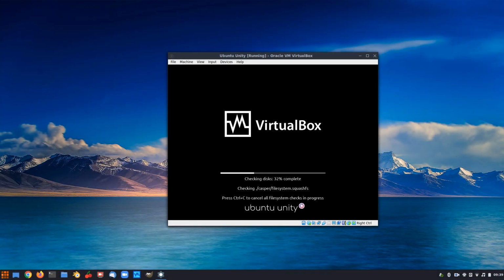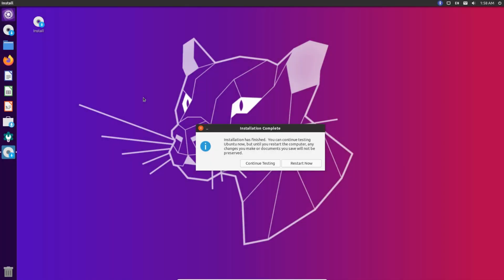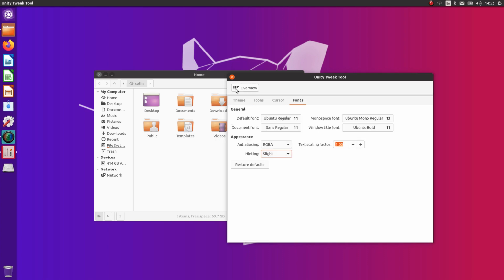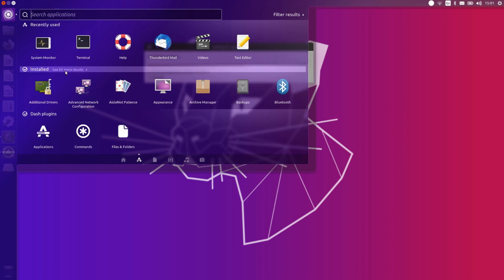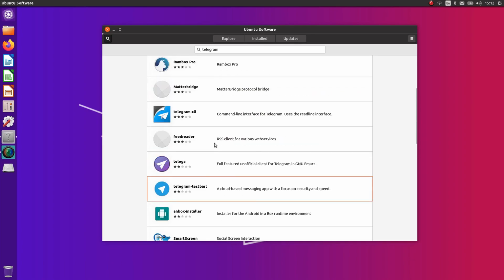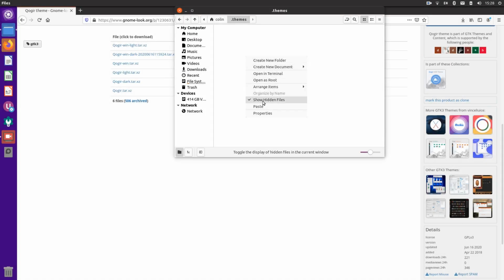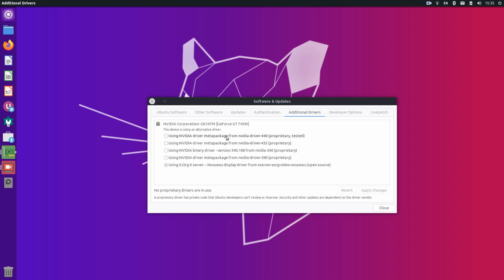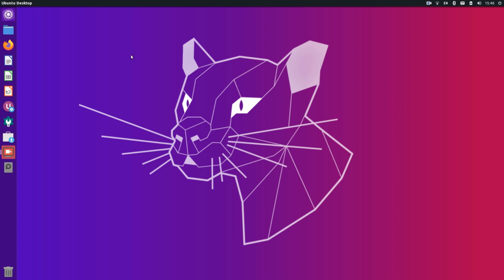Ubuntu Unity 20.04 Install and Look Around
In this video I will be installing and looking around the desktop of Ubuntu Unity, developed by a very young person, unsure of the age? however this young man has his sights set on the Unity desktop to become another official flavour of the Ubuntu derivative range, I like what I see so far. I take you through the installation process and then on a journey through the desktop environment that was once Ubuntu's default desktop from April 2011 with Ubuntu 11.04 until October 2016 with Ubuntu 17.04, the last release using Unity 7 desktop as the default. This would be very nostalgic for those that used Unity in the past and probably interesting for those that didn't. Hope you enjoy the video.

Awesome Wallpapers

Colin Brash